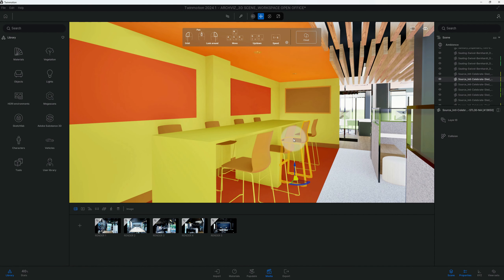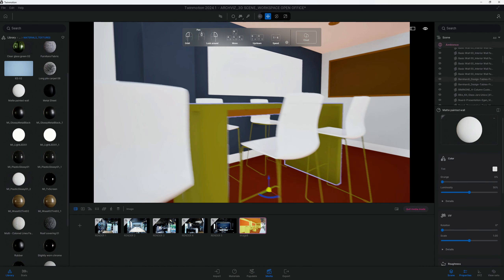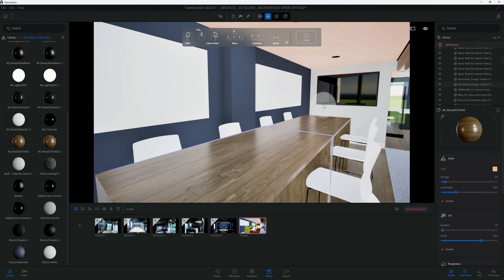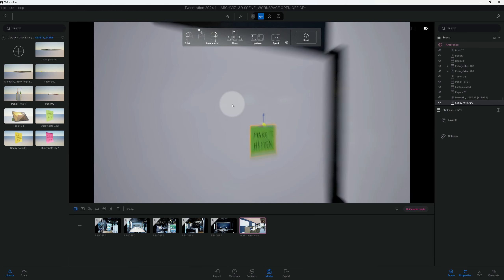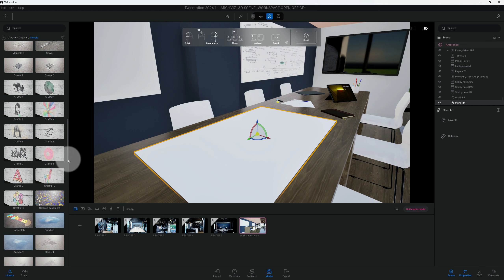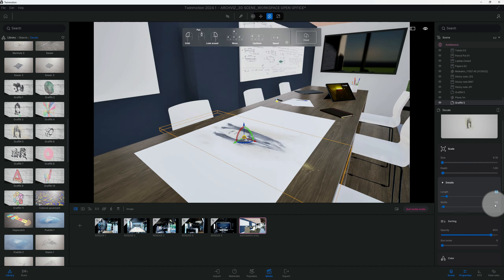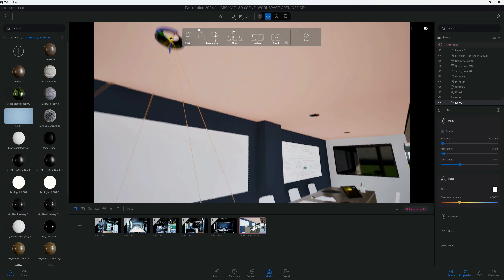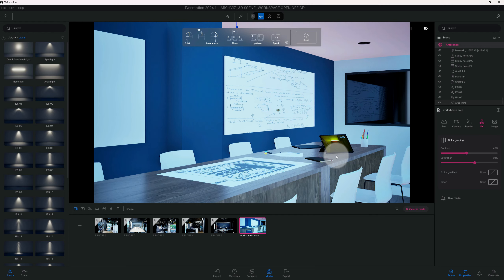Interior 3D Render with Twinmotion 2024.1 (Path Tracer)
🔥🚀Download my FREE custom 3D scenes that will help you improve your skills:

🔥👇🏽 Are You Missing Out? 6 Game-Changing Twinmotion Hacks for Stunning Revit Renders

In this video you will learn:
How to create a collaborative workspace rendering with twinmotion 2024.1. I'll share my tips on what I use to help me create real-time interior renderings using the path tracer as well as how to adjust path tracer settings to get the results you're looking for. By the end of this video, you’ll have the tools and knowledge how to transform your collaborative workspace in twinmotion.